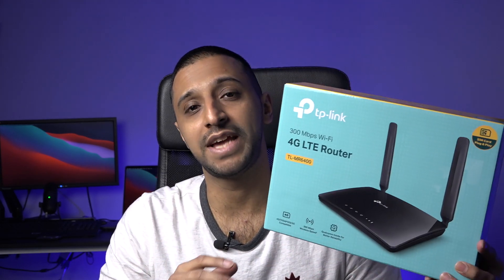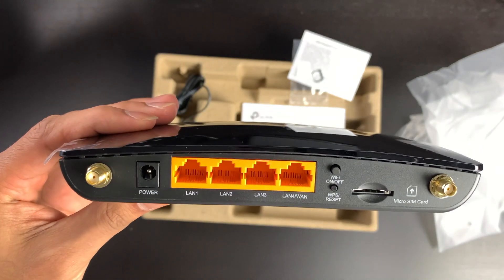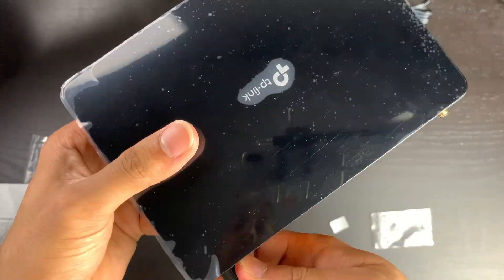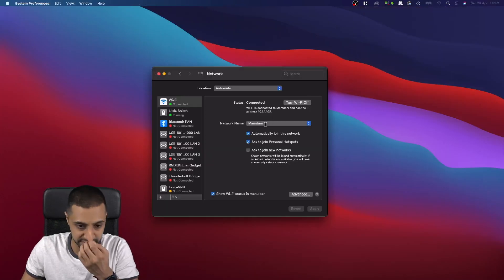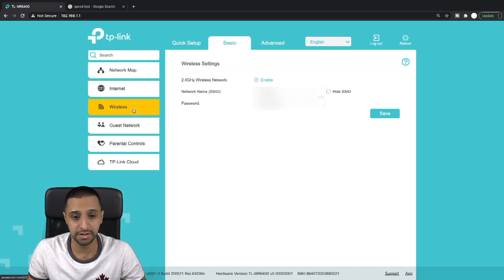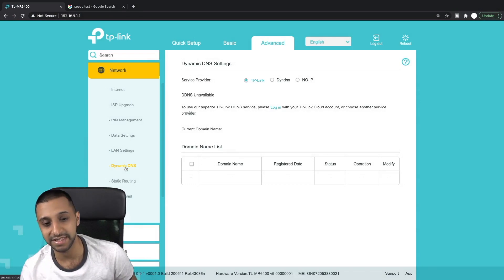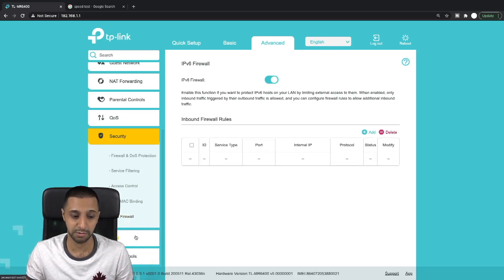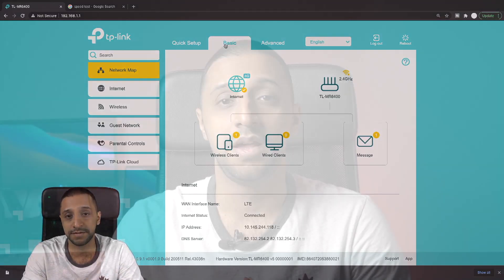Worth buying a 4G/LTE Router? | TP-Link TL-MR6400 Complete Set Up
Worth buying a 4G/LTE Router? | TP-Link TL-MR6400 Complete Set Up. In this video we take a look at how to set up a 4G/LTE Router. The model i am using is the TP-Link TL-MR6400, this is a 300 Mbps router, however, there are faster speeds available up to 1200mbps. We go through the box, to see what is included and go through a complete set up of the router and what settings are available.

Links for products (all countries):
TPLink N300
TPLink N1200
TPLink N750